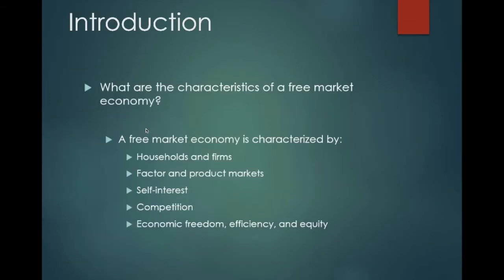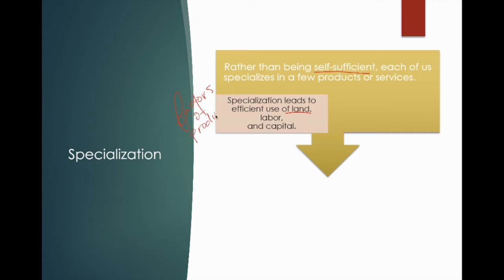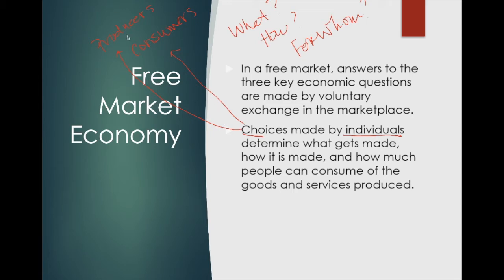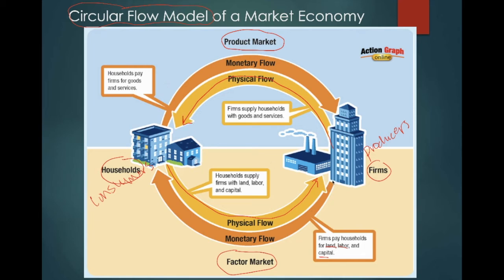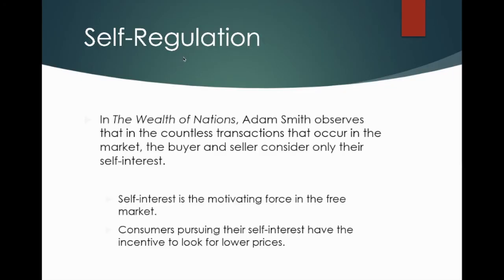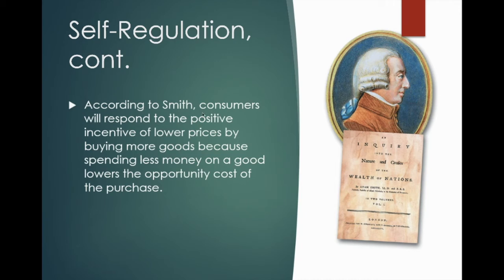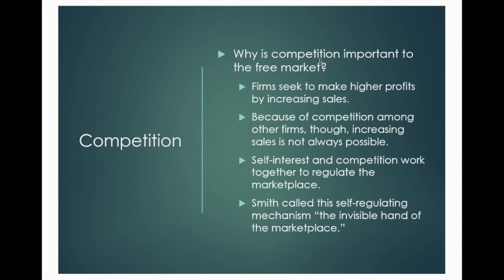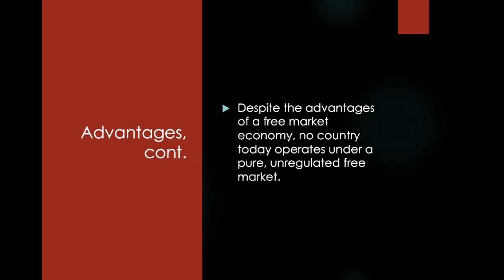Defining The Free Market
In this series about Economic Systems, we are going to be reviewing Free Markets and how they work. Defining participants and driving forces.